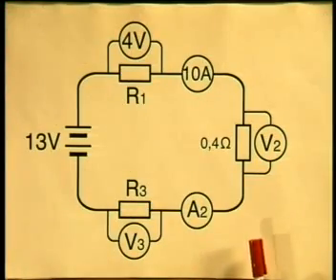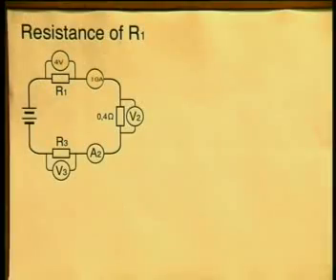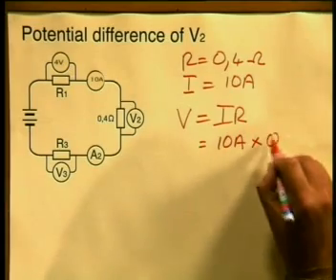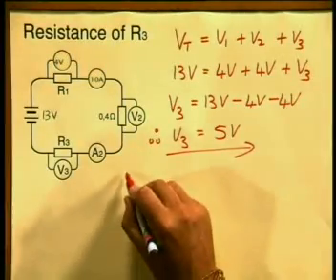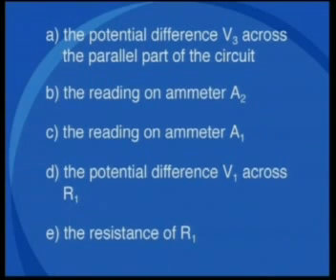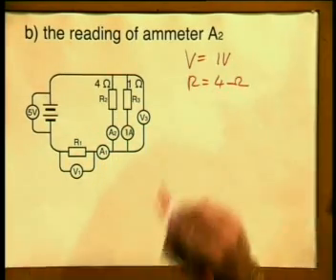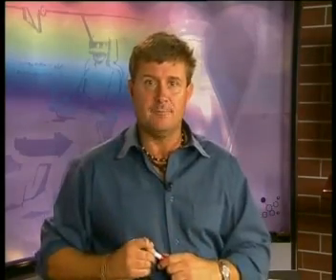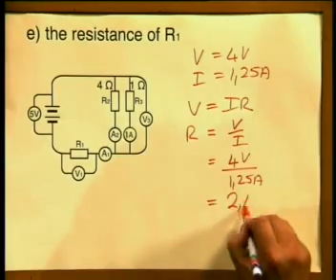Physics - Potential Difference and Resistance: Circuit Calculations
This is the 8th lesson in the series, "Potential Difference and Resistance." The lesson shows how to draw a circuit diagram showing the arrangement of resistors and how to calculate the current passing through each resistor.